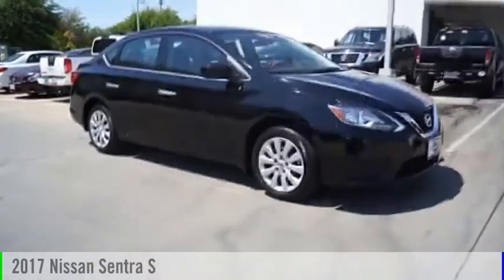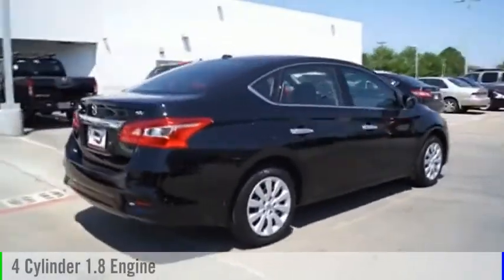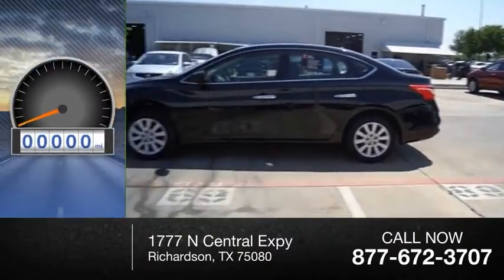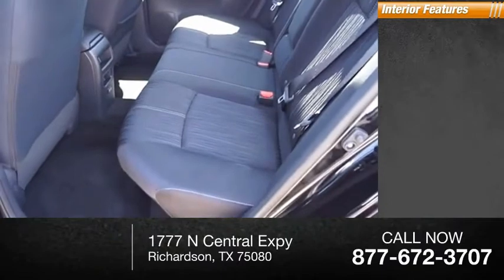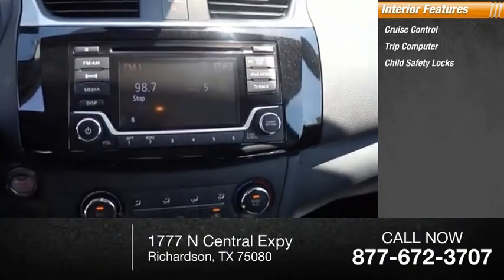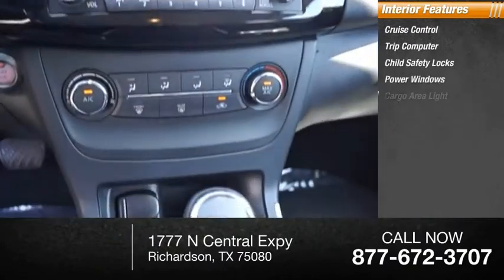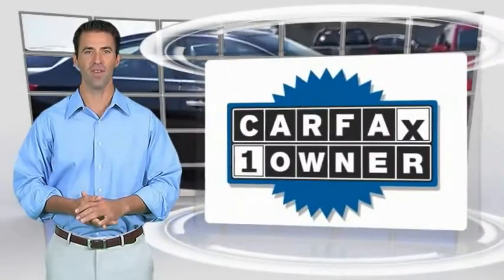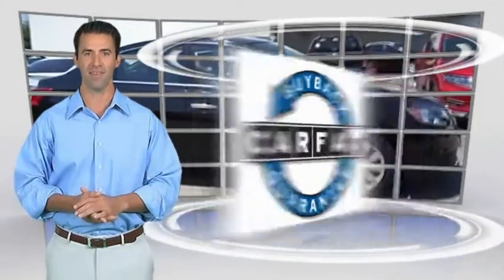2017 Nissan Sentra Richardson TX HL665621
2017 Nissan Sentra S

Courtesy Nissan
1777 N Central Expy